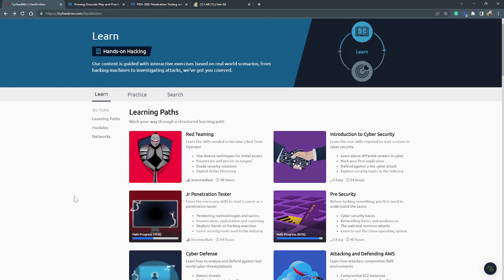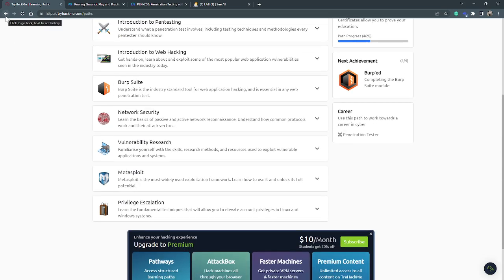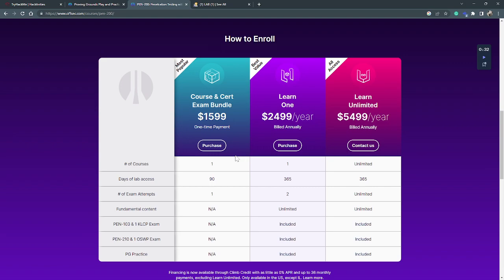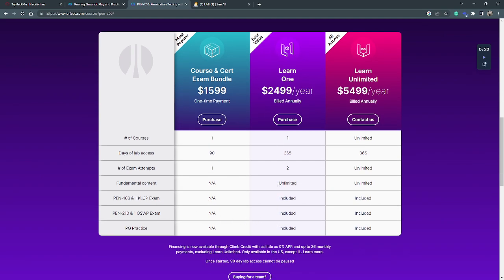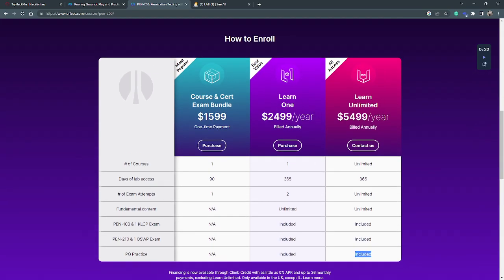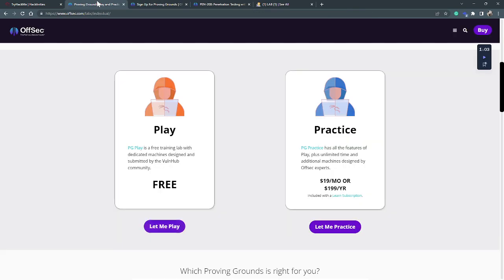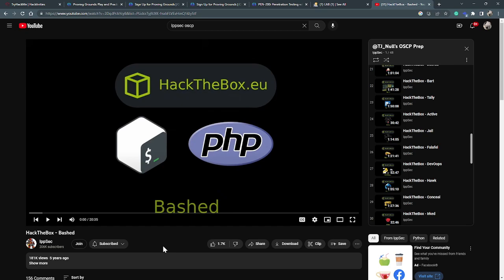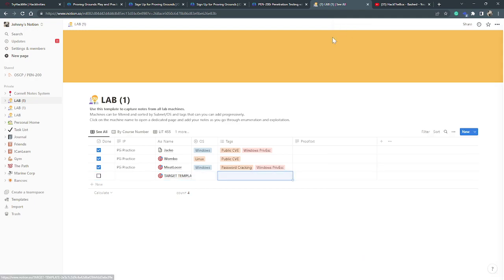How to pass your OSCP on the first try